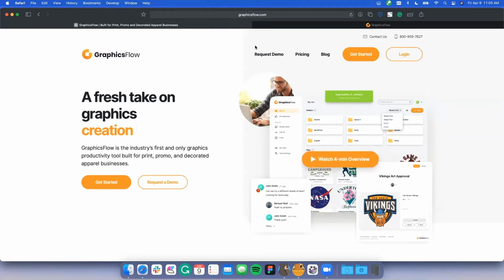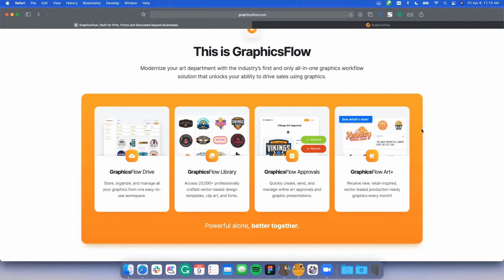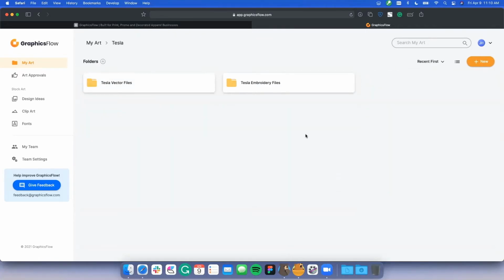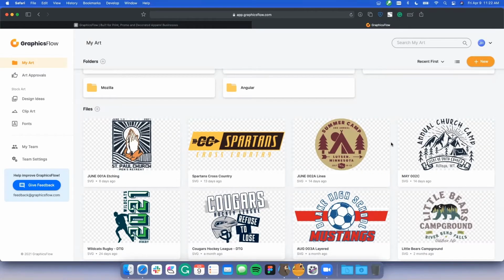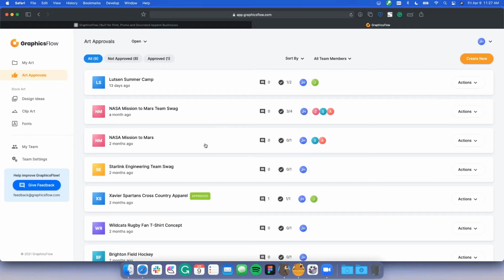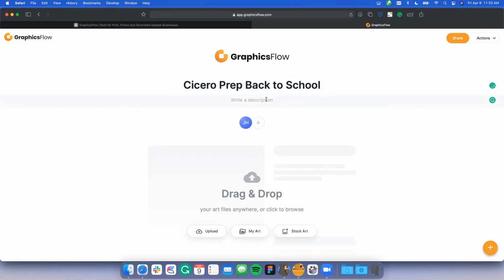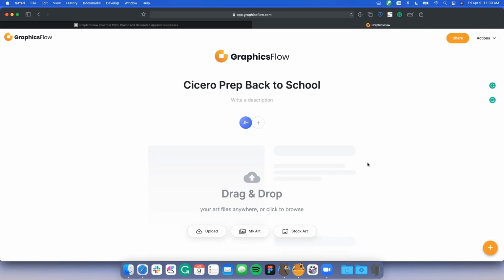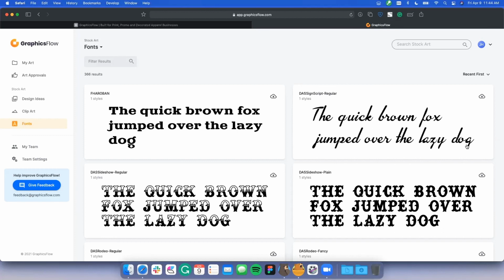GraphicsFlow Overview [Webinar Recording]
GraphicsFlow is the industry’s first and only graphics productivity tool built for print, promo, and decorated apparel businesses.